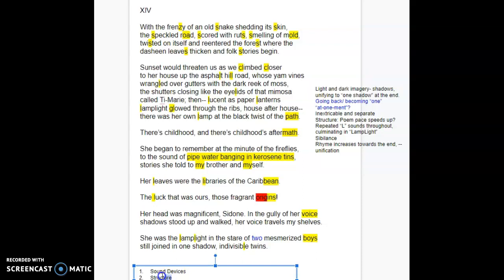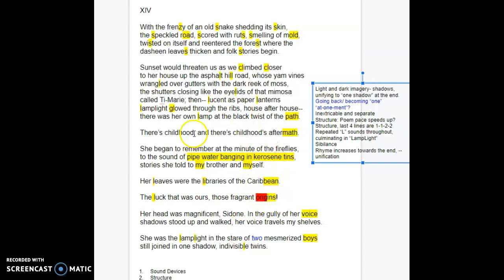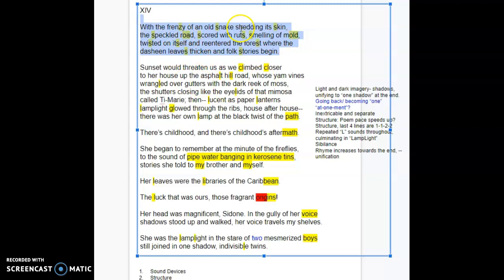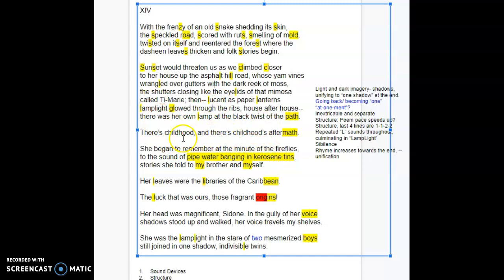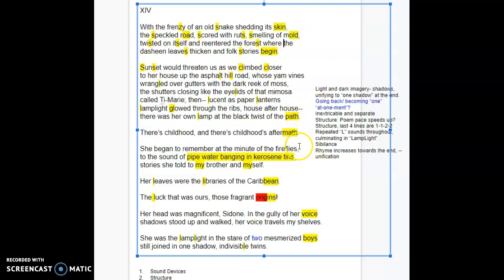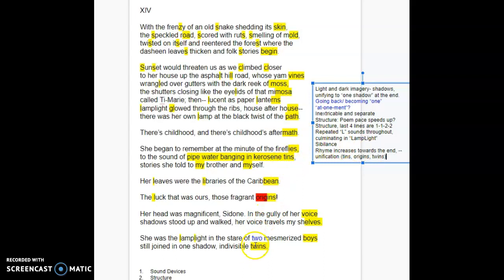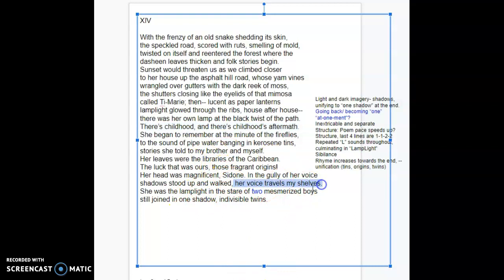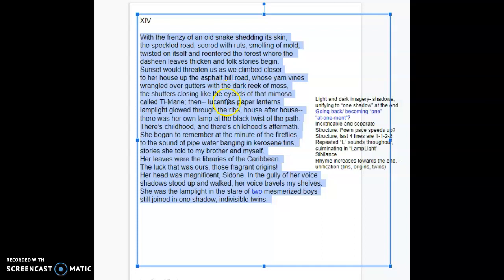XIV Derek Walcott TPCASTT part 2 of 2